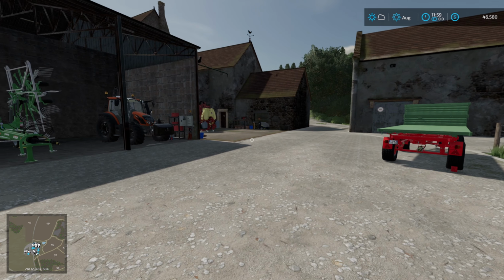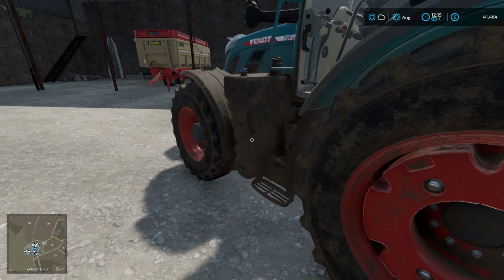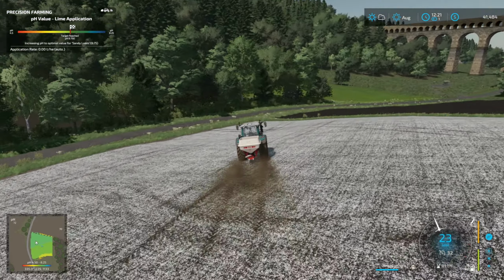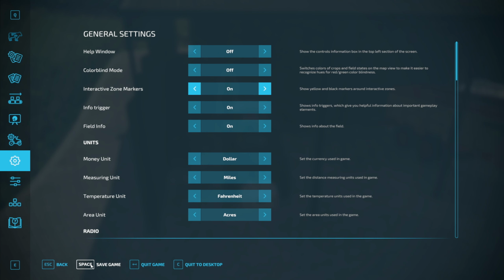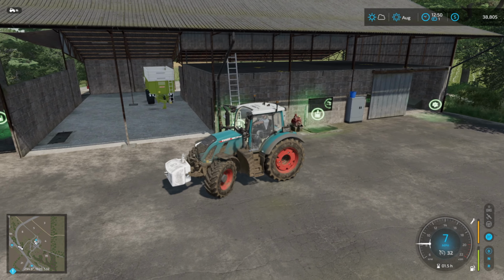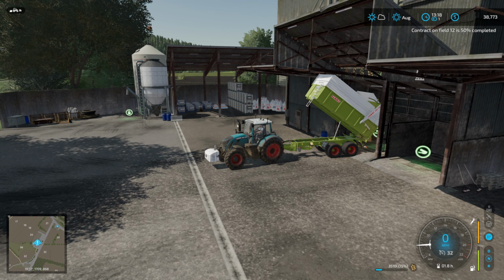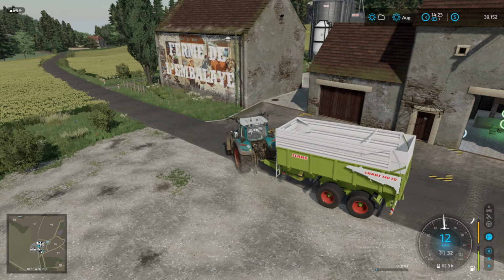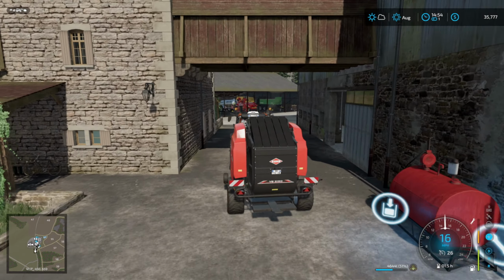Who stole my straw!! - Texan Goes To France - Ep2 - FS22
Howdy everyone! This is a letsplay series on the Castelnaud map.

Castelnaud map is for PC/Mac only.